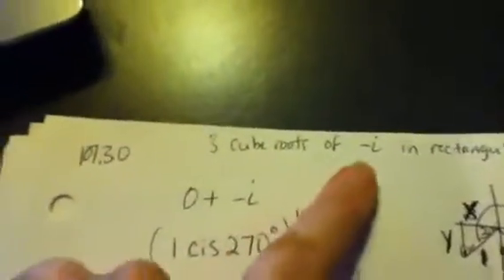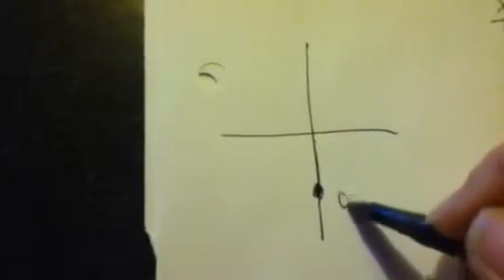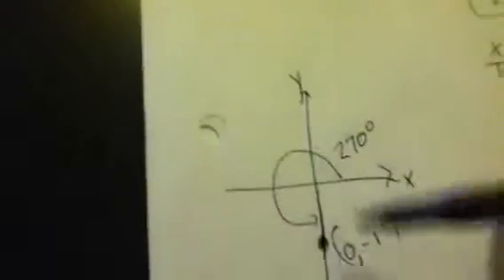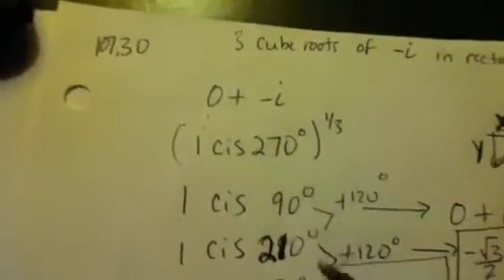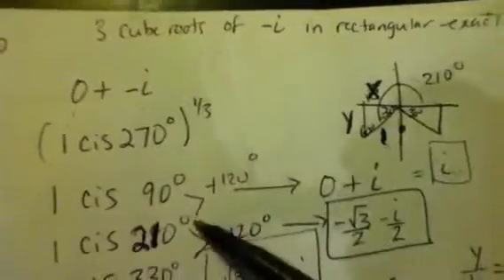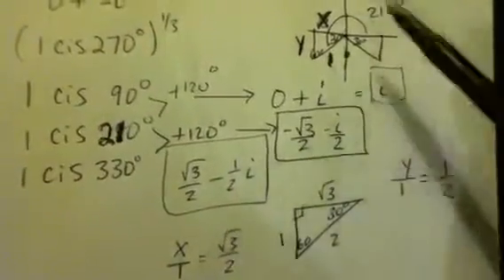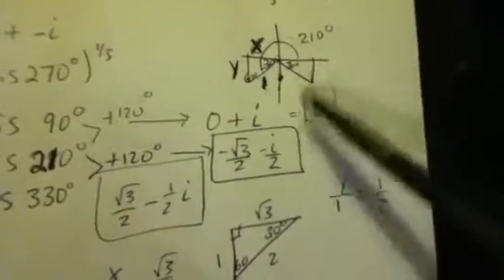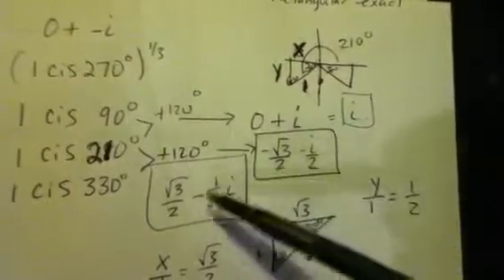Pre cal 107.30